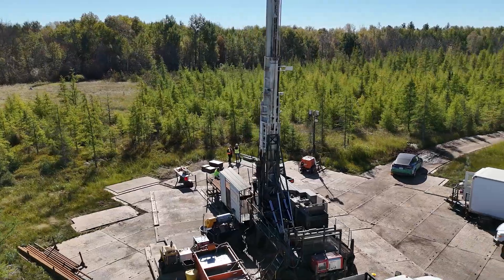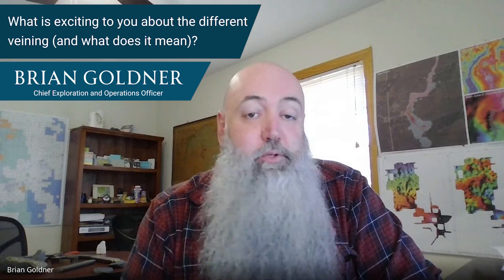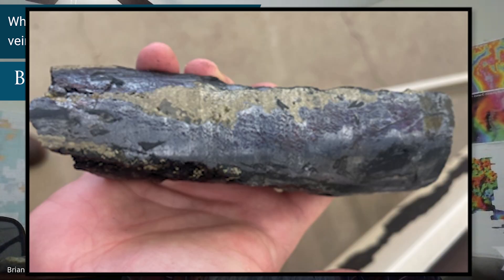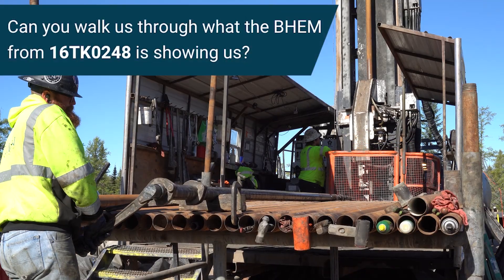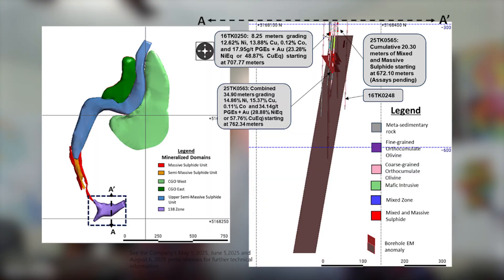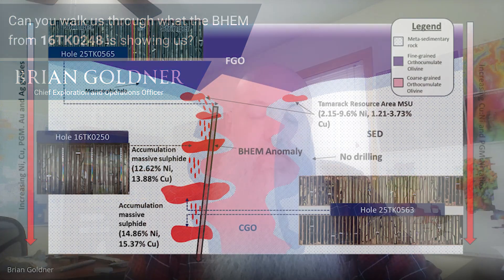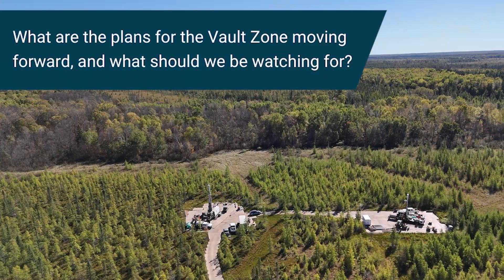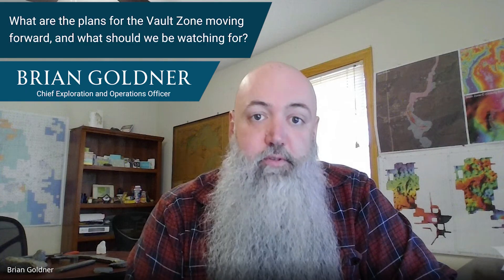Talon Metals Discusses Latest Update on the Vault Zone at the Tamarack Nickel Project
We are pleased to bring back our series of informative videos with an interview of Brian Goldner, Chief Exploration Officer, of Talon Metals discussing the latest update on the Vault Zone at the Tamarack Nickel Project.

Quality Assurance, Quality Control and Qualified Persons

Please see the technical report entitled “November 2022 National Instrument 43-101 Technical Report of the Tamarack North Project – Tamarack, Minnesota” with an effective date of November 2, 2022 (“November 2022 Technical Report”) prepared by independent “Qualified Persons” (as that term is defined in National Instrument 43-101 (“NI 43-101”)) Brian Thomas (P. Geo), Roger Jackson (P. Geo), Oliver Peters (P. Eng) and Christine Pint (P.G) for information on the QA/QC, data verification, analytical and testing procedures at the Tamarack Nickel Copper Project. The laboratory used is ALS Minerals who is independent of the Company.

Dr. Etienne Dinel, Vice President, Geology of Talon, is a Qualified Person within the meaning of NI 43-101. Dr. Dinel is satisfied that the analytical and testing procedures used are standard industry operating procedures and methodologies, and he has reviewed, approved and verified the technical information disclosed in this video, including sampling, analytical and test data underlying the technical information.

Forward-Looking Statements

This video contains certain “forward-looking statements”. All statements, other than statements of historical fact that address activities, events or developments that the Company believes, expects or anticipates will or may occur in the future are forward-looking statements. These forward-looking statements reflect the current expectations or beliefs of the Company based on information currently available to the Company. Such forward-looking statements include statements relating to future exploration and drilling in the Vault Zone and the results thereof and geophysical and geological interpretations. Forward-looking statements are subject to significant risks and uncertainties and other factors that could cause the actual results to differ materially from those discussed in the forward-looking statements, and even if such actual results are realized or substantially realized, there can be no assurance that they will have the expected consequences to, or effects on the Company.

Any forward-looking statement speaks only as of the date on which it is made and, except as may be required by applicable securities laws, the Company disclaims any intent or obligation to update any forward-looking statement, whether as a result of new information, future events or results or otherwise. Although the Company believes that the assumptions inherent in the forward-looking statements are reasonable, forward-looking statements are not guarantees of future performance and accordingly undue reliance should not be put on such statements due to the inherent uncertainty therein.